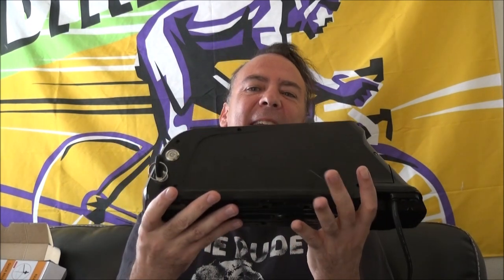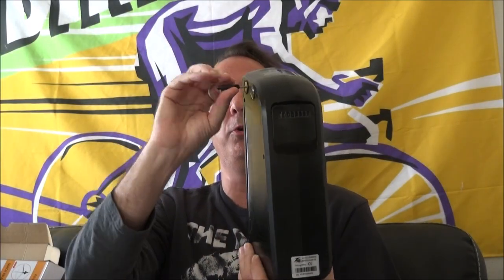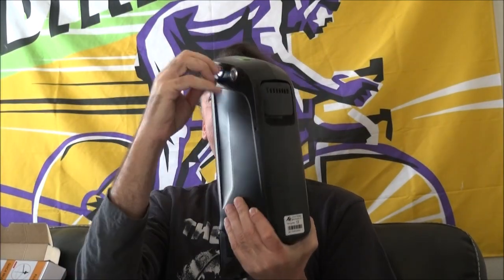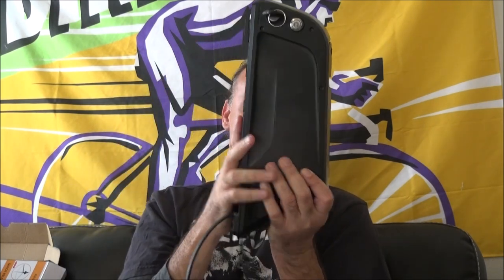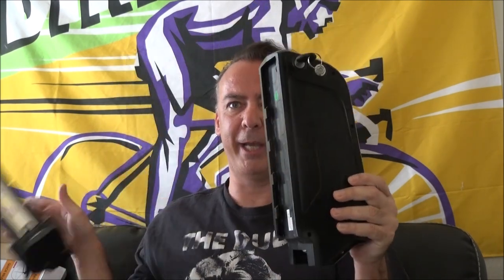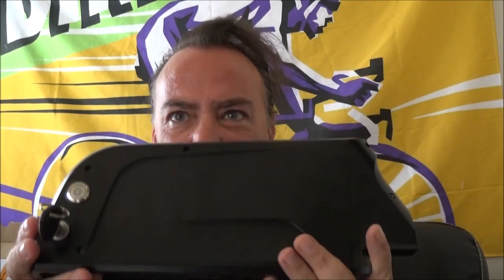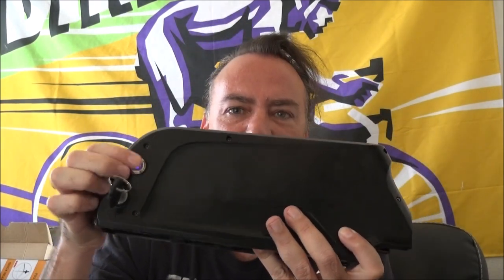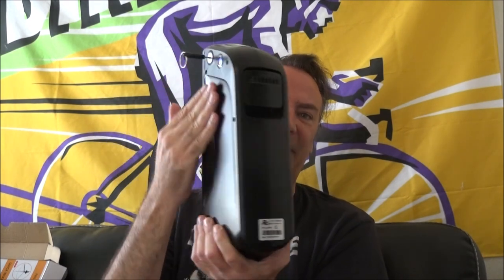How Long Does an Ebike Battery Last? | GreenMotion E-Bikes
In this video I will show talk to you about how my GreenMotion E-Bikes Battery holds up after one year of use! Find Out How long Does an Ebike Battery Lasts!
Join me as I discuss how well your ebike battery here at GreenMotion E-Bikes handles after one full year of daily use.

If you were ever curious about the the battery life of your ebike and wondering how much of the performance is really affected this is the video for you!